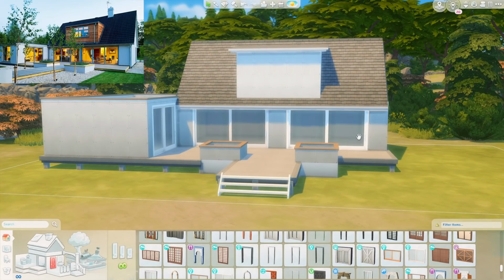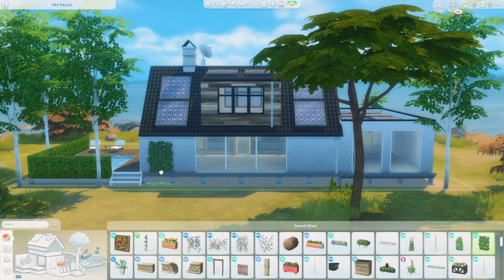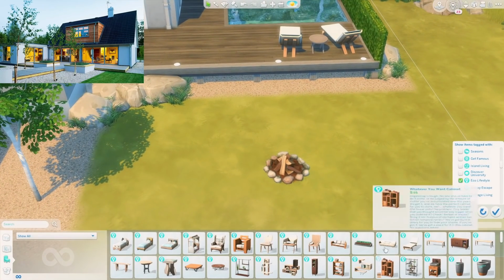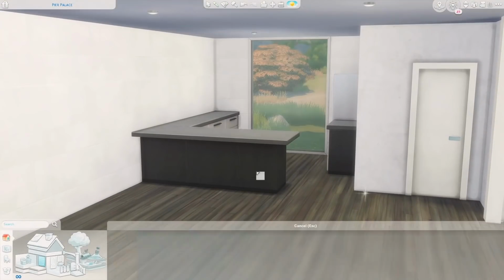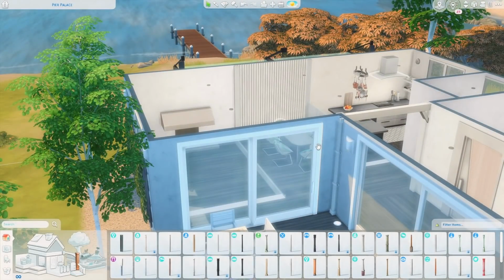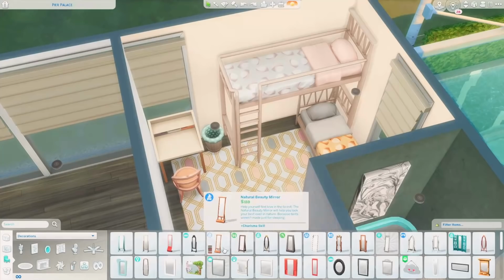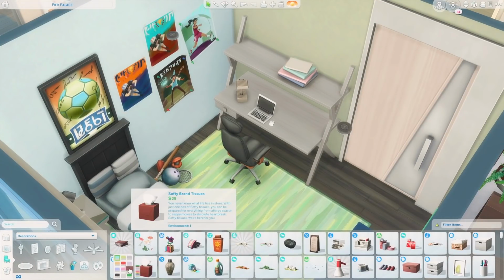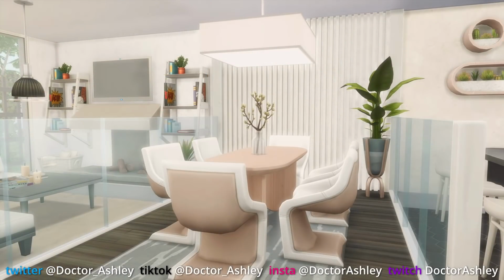SOLAR POWERED ECO HOME ~ Curb Appeal Recreation: Sims 4 Speed Build (No CC)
Today we are building a solar powered eco home in Windenburg! The home has 3 bedrooms and 2 bathrooms and is perfect for a family of 5. It also features an activity attic where kids can play or adults can make candles, brew drinks, or paint! This picture caught my eye for a Real to Sims build because it felt like a home that could use a lot of Eco Lifestyle Expansion Pack elements. I really hope you guys love this build and don't forget to rate my curb appeal recreation out of 10!

Tuesday @ 2pm PST (5pm EST)
Thursday @ 4pm PST (7pm EST)

My entire PC and gaming setup

Want to submit townies for the DoctorAshley Save File? Use hashtag DoctorAshleyTownies on the Sims 4 Gallery and also submit photos and Origin IDs in my Discord server!

Time Codes: